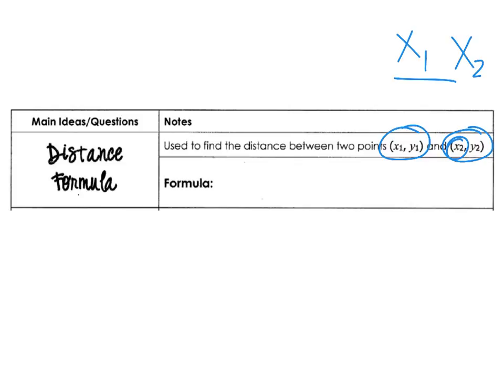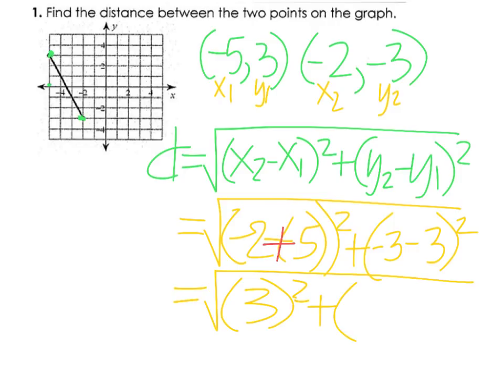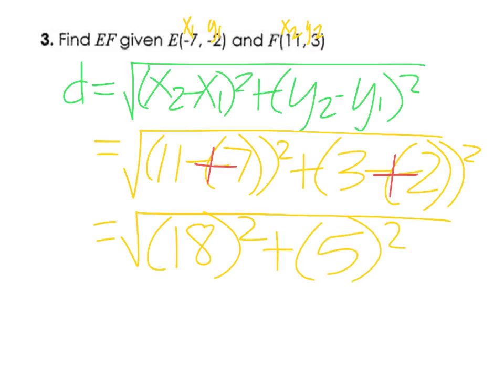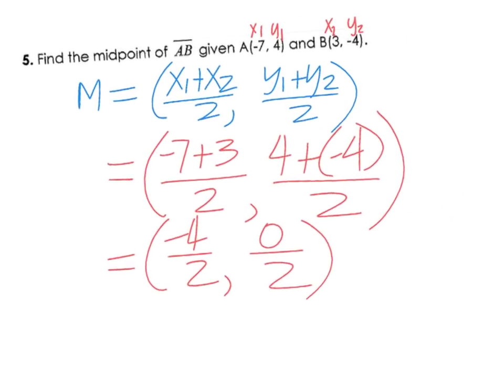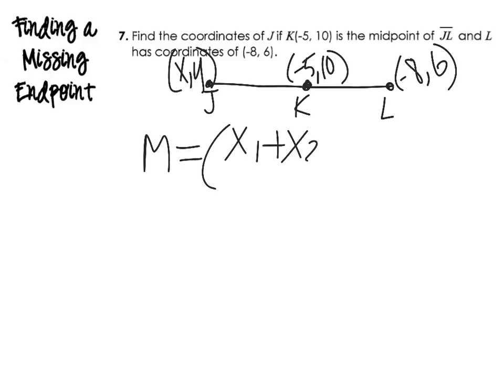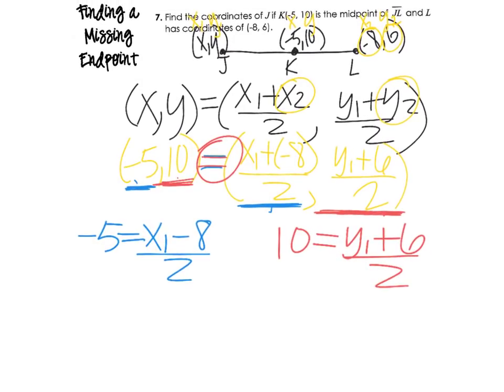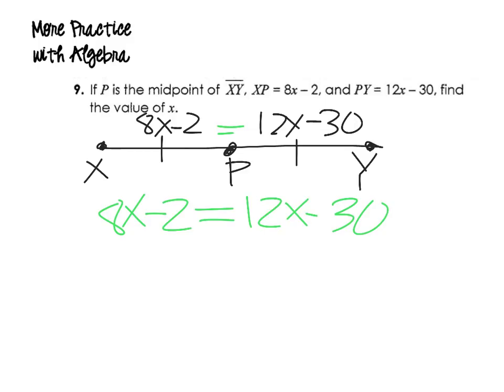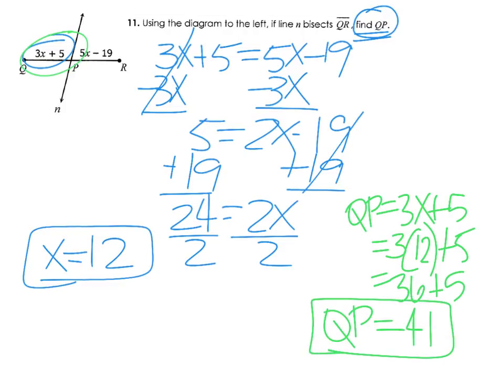GEO CH.1 Day 5 - Distance and Midpoint Formulas